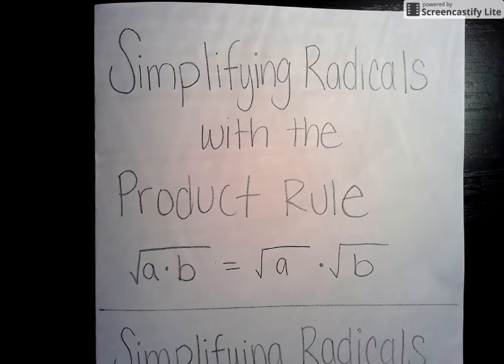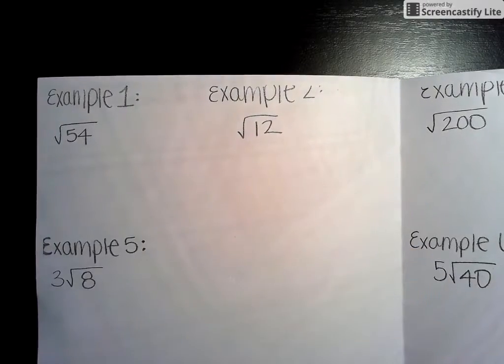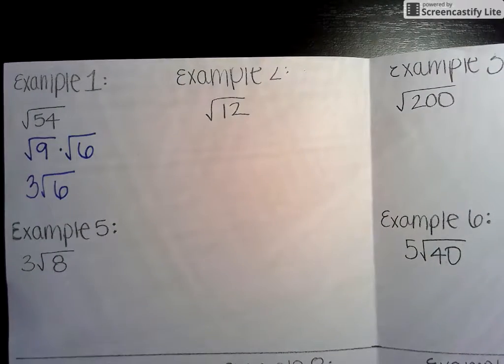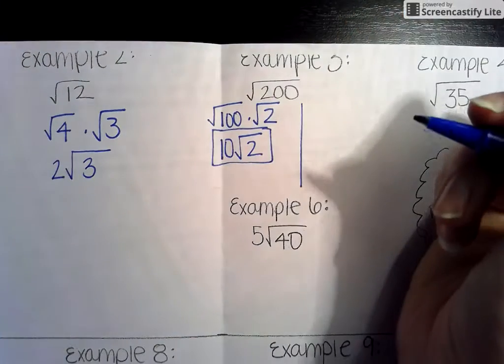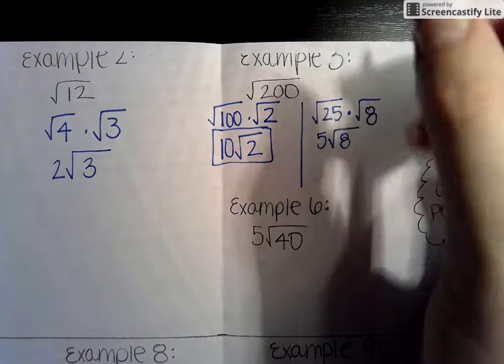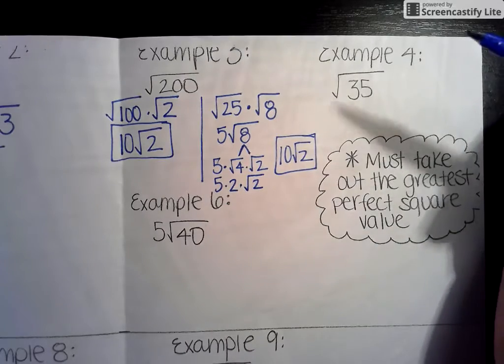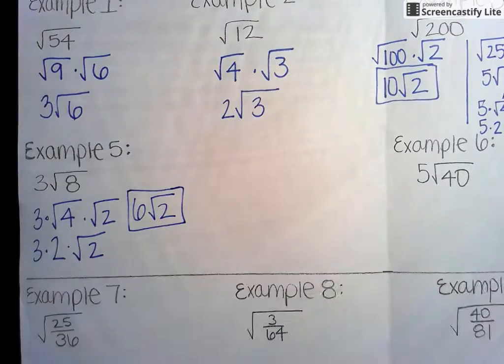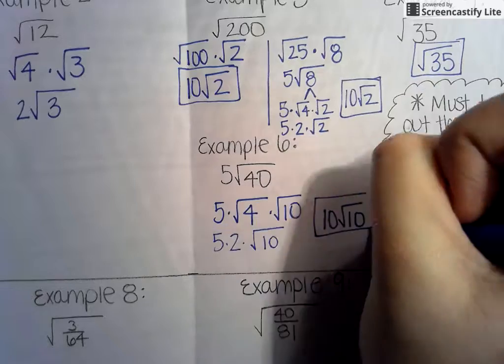Simplifying Radicals with the Product Rule